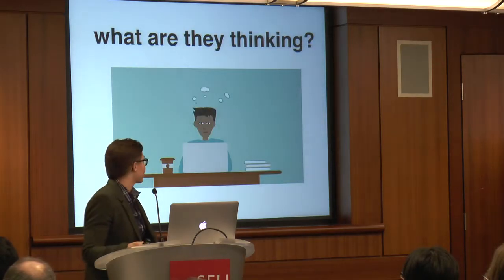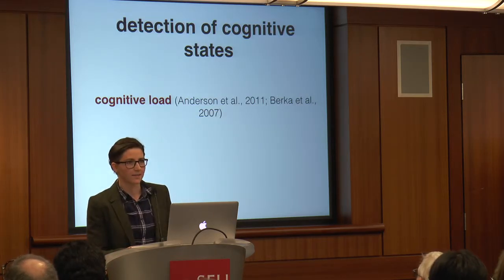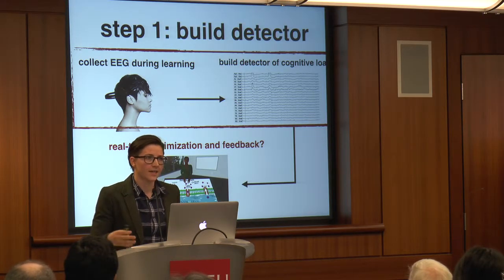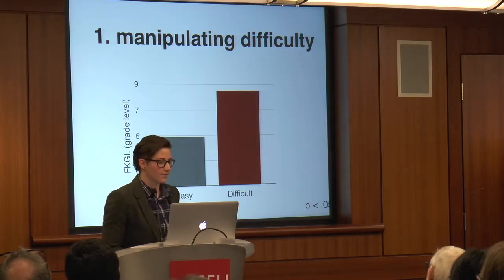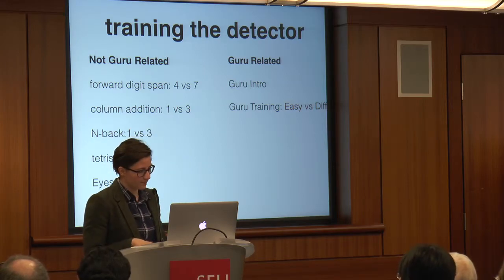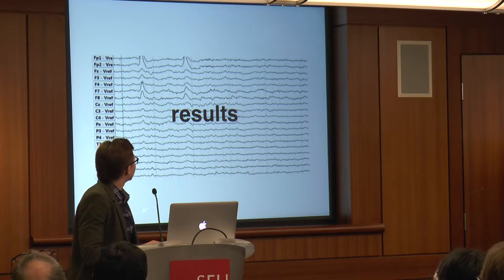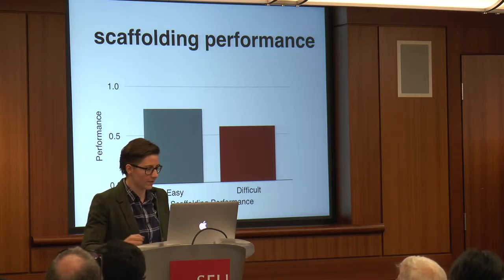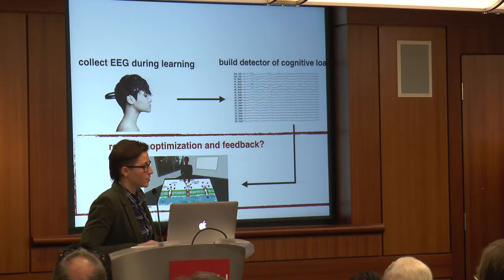[LAK'17] March 15: 2D2-Put Your Thinking Cap On: Detecting Cognitive Load using EEG during Learning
Title: Put your thinking cap on: detecting cognitive load using EEG during learning
Authors: Caitlin Mills, Igor Fridman, Walid Soussou, Disha Waghray, Andrew M. Olney, Sidney K. D'Mello
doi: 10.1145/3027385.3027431